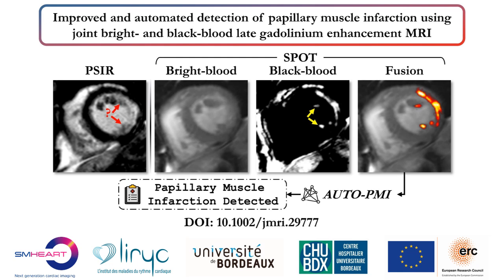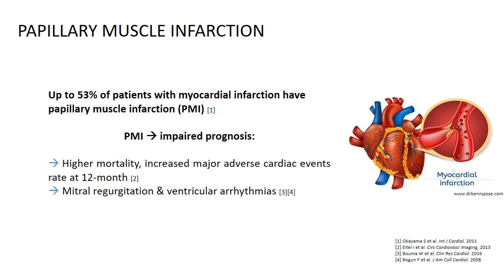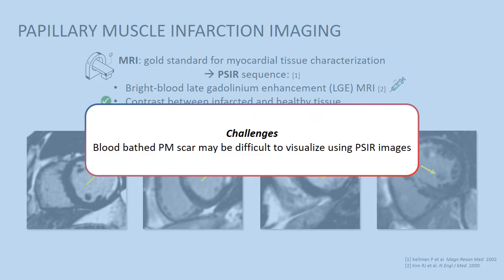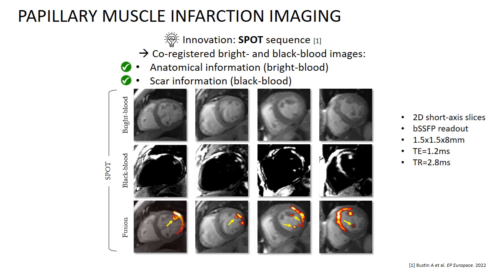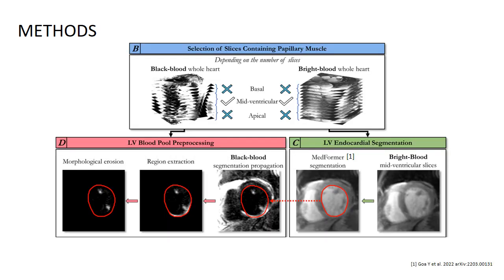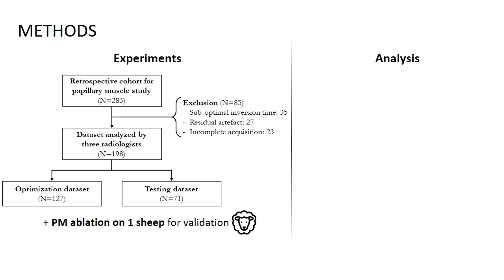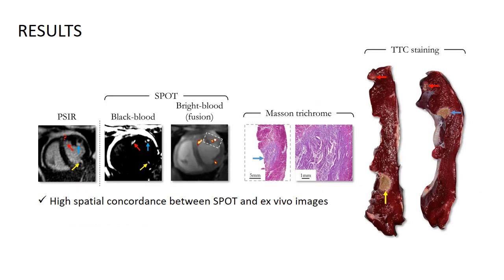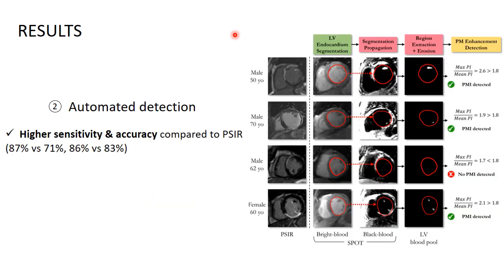Théo Richard - Detection of Papillary Muscle Infarction Using Joint Bright- and Black-Blood LGE MRI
TITLE: Improved and Automated Detection of Papillary Muscle Infarction Using Joint Bright- and Black-Blood Late Gadolinium Enhancement MRI

ABSTRACT:
Background: Papillary muscle infarction (PMI) has been linked to significantly increased mortality and is associated with ventricular arrhythmias and mitral regurgitation. Reference bright-blood late gadolinium enhancement (LGE) imaging provides poor scar-to-blood contrast, making PMI visualization challenging. Black-blood LGE imaging overcomes this limitation by improving the blood-scar contrast.

Purpose: To evaluate a recent co-registered bright- (papillary muscle localization) and black-blood (PMI visualization) sequence (Scar-specific imaging with Preserved myOcardial visualizaTion: SPOT) to improve PMI visualization compared to a reference standard phase-sensitive inversion recovery (PSIR) sequence, and to enable automated PMI detection (auto-PMI).

Study type: Retrospective.

Population: 198 patients with ischemic heart disease were divided into an optimization dataset (N = 127) and a testing dataset (N = 71).

Field strength/sequence: 2D SPOT and PSIR balanced steady-state free precession sequences at 1.5 T.

Assessment: Auto-PMI included: image acquisition, slice selection, endocardial segmentation, blood pool preprocessing, and PMI detection. Three radiologists (8, 5 and 2 years of MRI experience) assessed PMI in SPOT and PSIR images independently. A consensus reading regarding all assessments of both sequences was established. The number of patients with PMI in SPOT and PSIR acquisitions was compared. The diagnostic performances of visual (SPOT and PSIR) and auto-PMI (SPOT) detection were evaluated. Inter- and intra-observer reproducibility of the visual PMI detection was assessed.

Statistical tests: McNemar test, p-value ˂ 0.05 was considered statistically significant.

Results: In the testing dataset, significantly more patients with PMI were detected using SPOT compared to PSIR in each session (37 vs. 27, 36 vs. 29, 41 vs. 31, 42 vs. 25). Sensitivity ranges for visual PMI detection were significantly higher using SPOT (89%-100% vs. 61%-82%). SPOT vs. PSIR inter- and intra-observer reproducibility ranges were 77%-80% vs. 71%-77%, and 97% vs. 88%, respectively. Auto-PMI sensitivity was 87%.

Data conclusion: Co-registered bright- and black-blood SPOT imaging improved visual PMI detection and facilitated automated PMI assessment.

Evidence level: 3. Technical Efficacy: Stage 2.